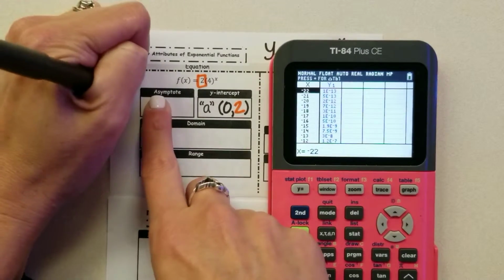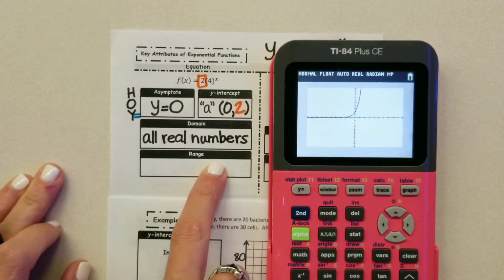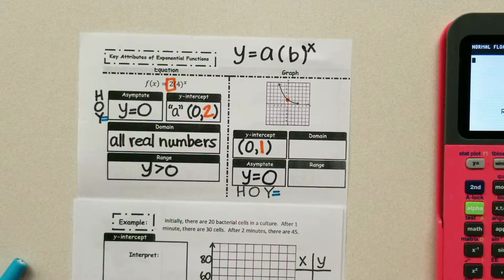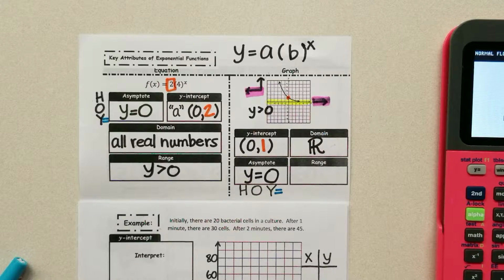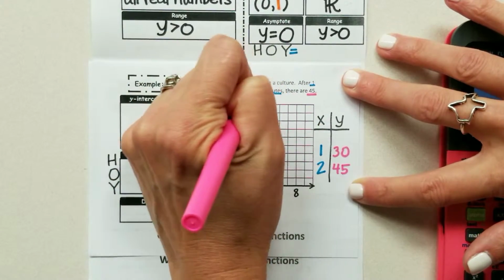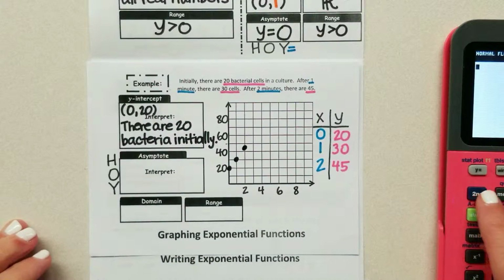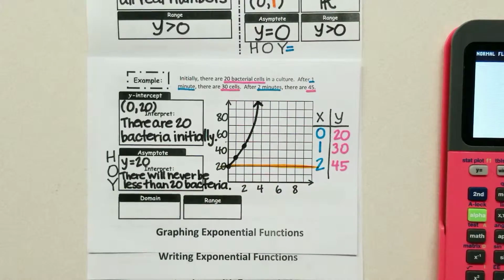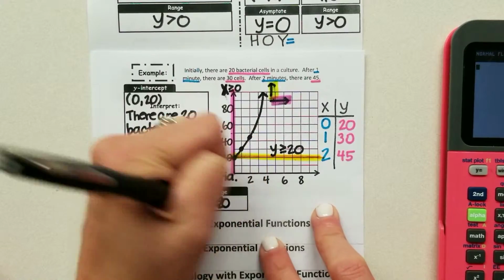RC#5 -- Graphing Exponential Functions